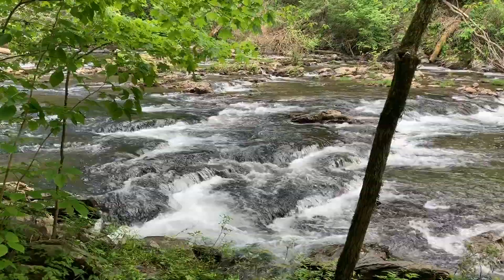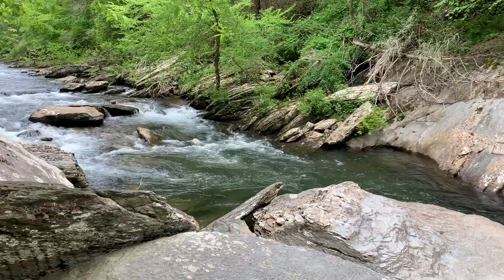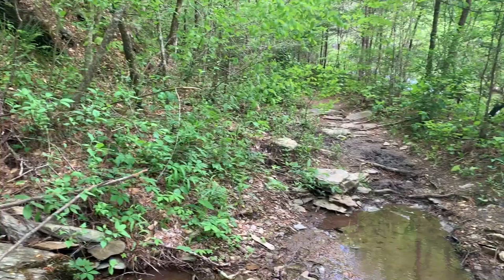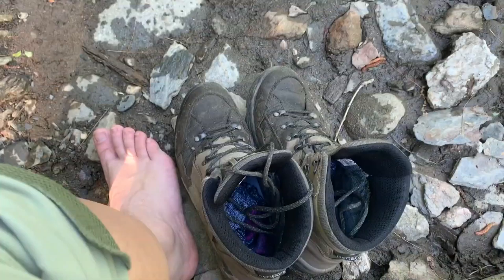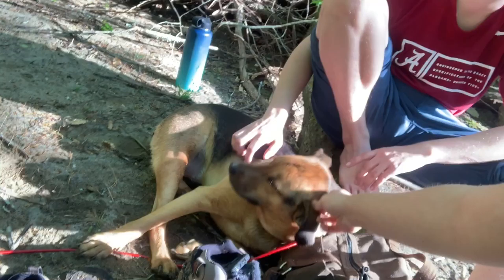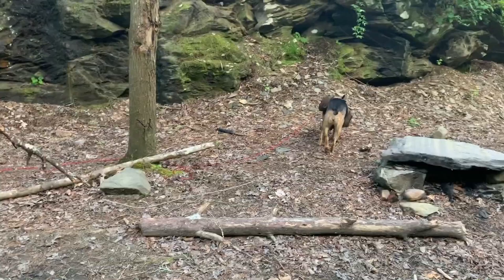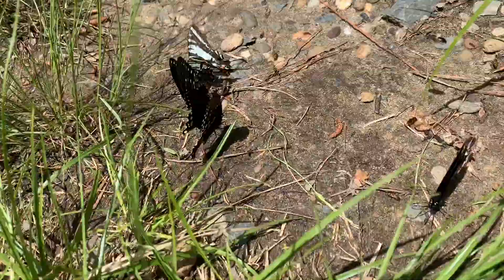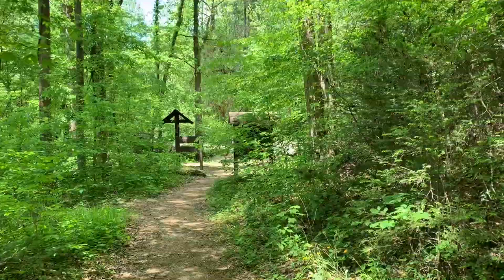Backpacking by the Jacks River VLOG: Hiking and Camping in North Georgia (South Appalachians)